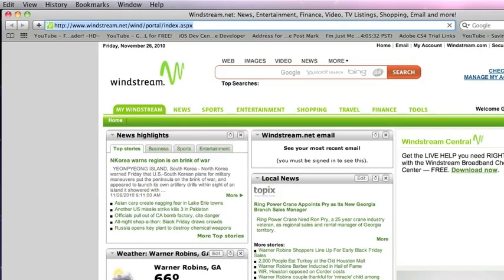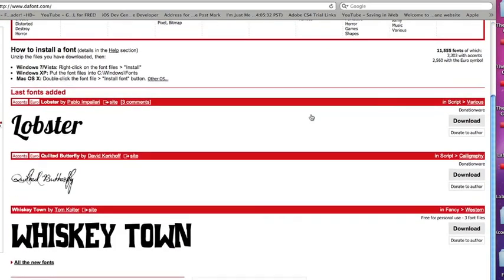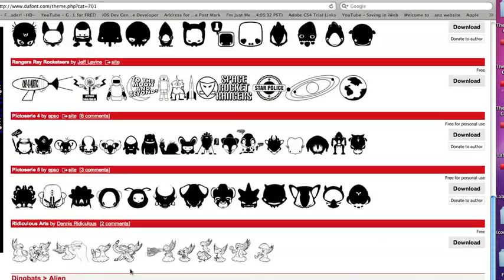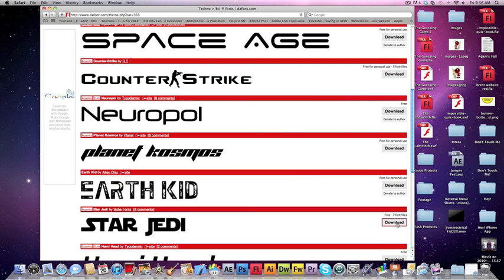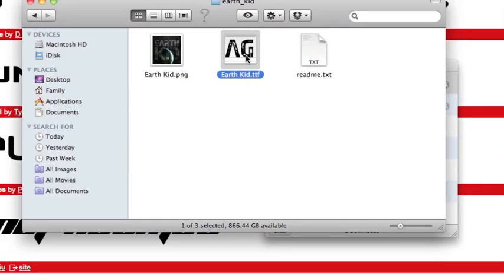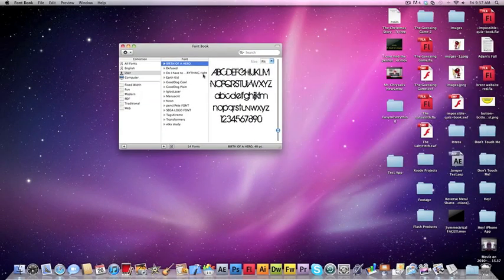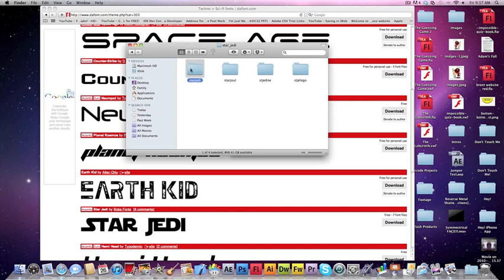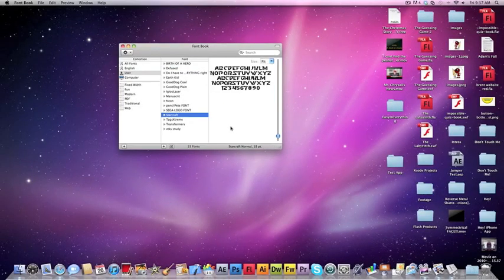How to Install Custom Fonts onto your Mac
A simple tutorial on how to install custom fonts onto your Mac that you downloaded from the Internet.